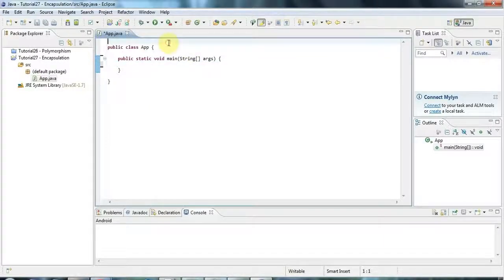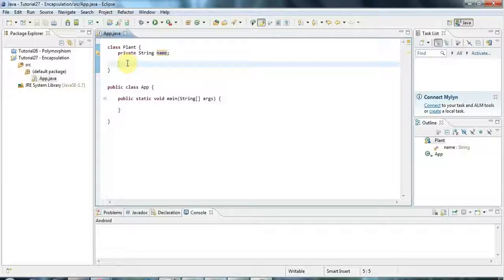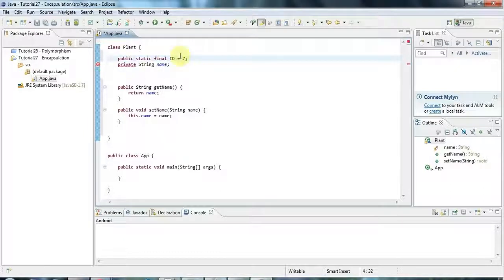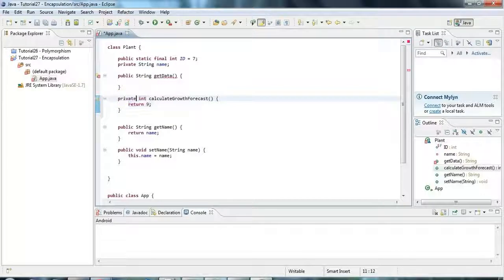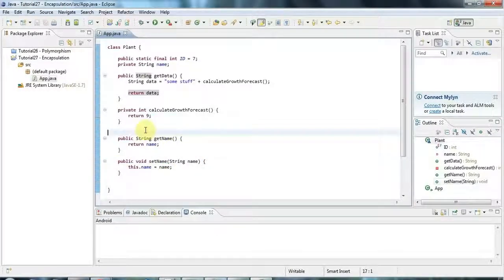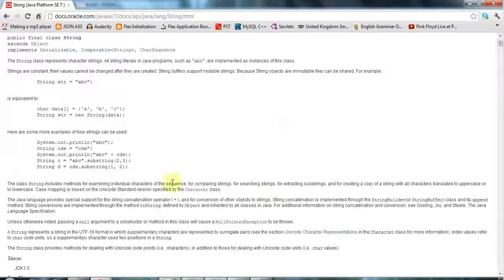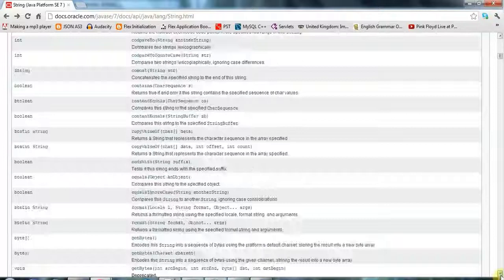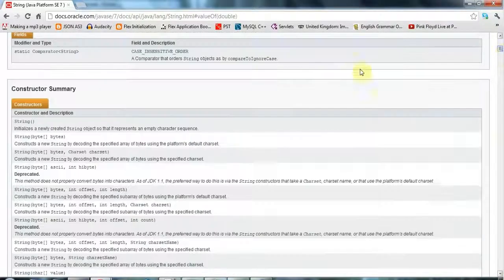Learn Java Tutorial for Beginners, Part 27 Encapsulation and the API Docs